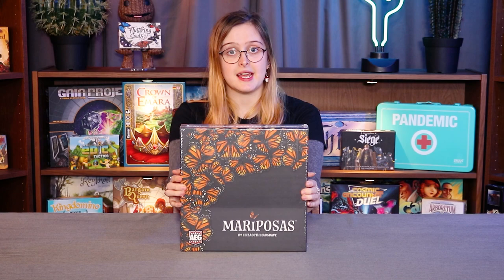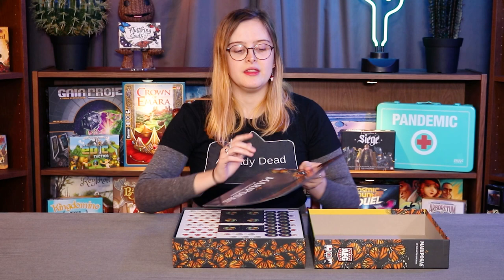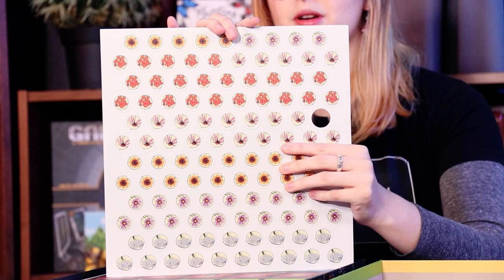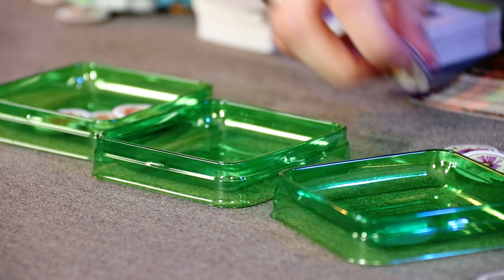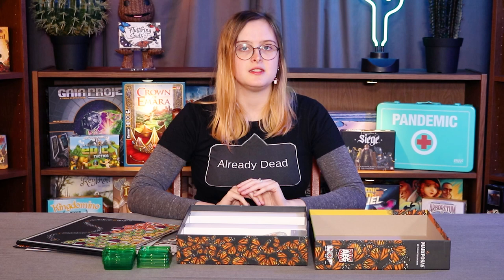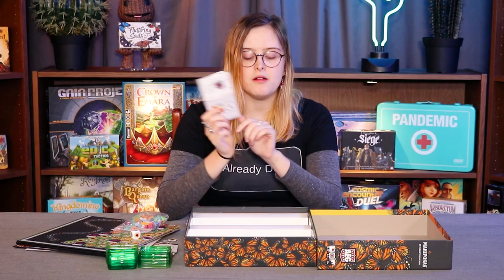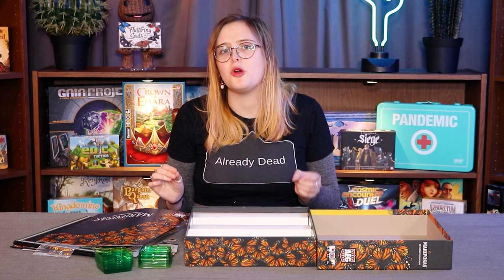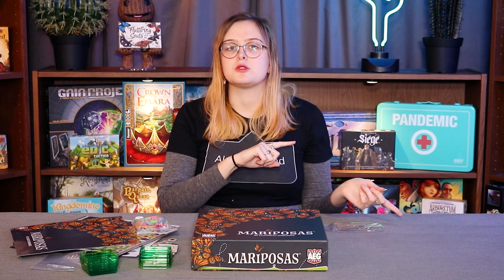Mariposas Unboxing, First Thoughts and Component Review!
Have a look at all the gorgeous components of this new butterfly based game from Elizabeth Hargrave and AEG!

Were playing this Live on Saturday the 12th over on Twitch.tv/nerdsofthewest!